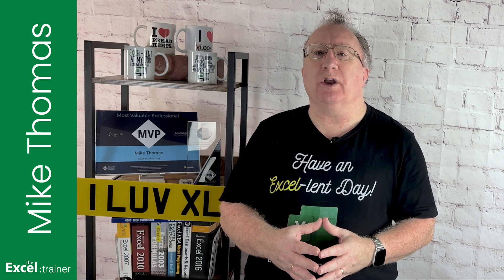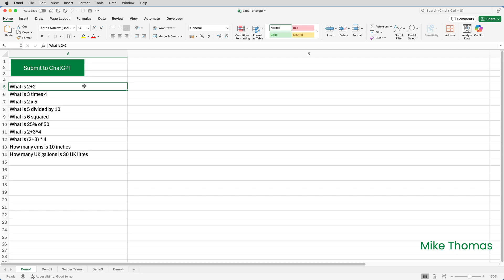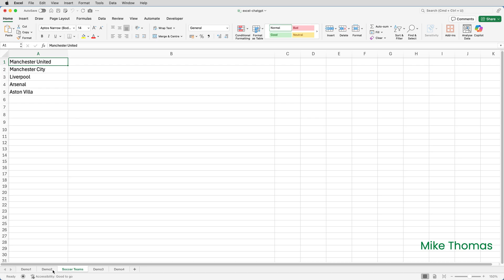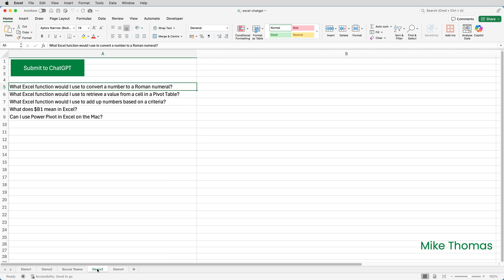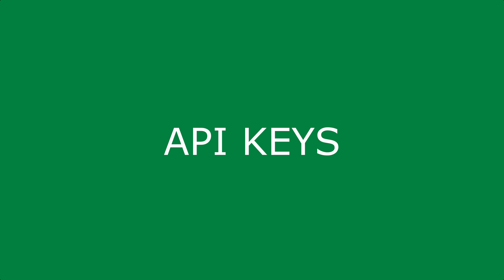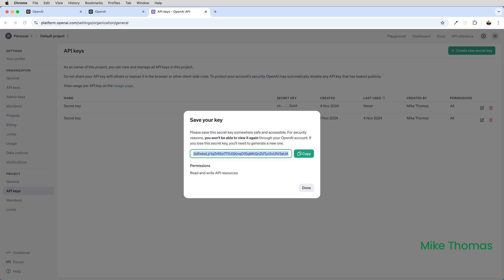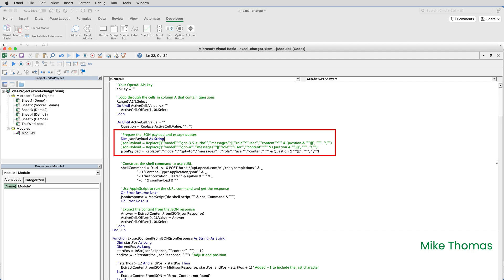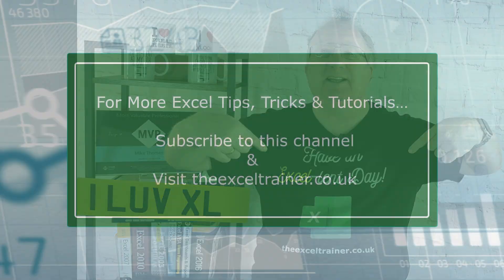How I Got Excel for Mac and ChatGPT to Talk to Each Other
Have you ever wanted to generate AI-driven answers directly within Excel on your Mac? A viewer recently asked if there’s a way to send prompts from Excel for Mac to an AI program. In this video, I demonstrate a practical and budget-friendly method to make this happen!

- Use the content of a cell (text or formula) as the question/Prompt
- Press a button to send the question to ChatGPT
- Automatically receive and display the answer in a worksheet cell
- BONUS: Scale this up to handle multiple questions and answers!

To follow along you will need an OpenAI API Key which you can get